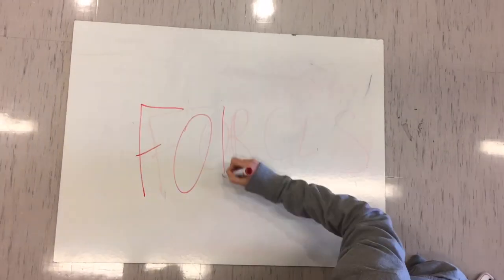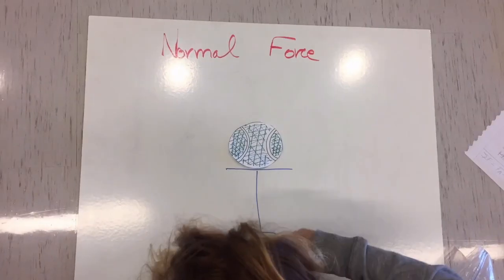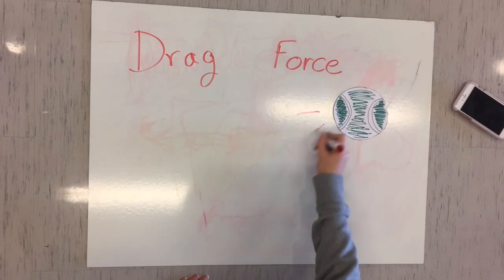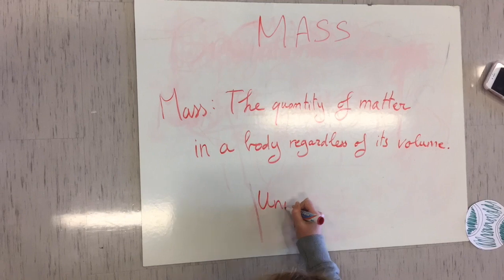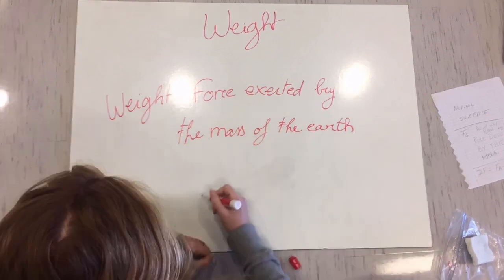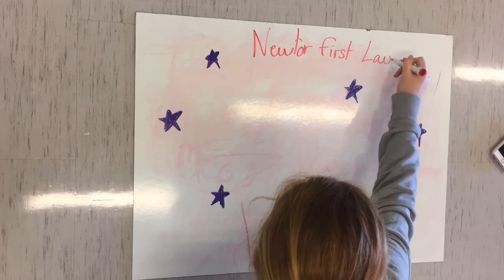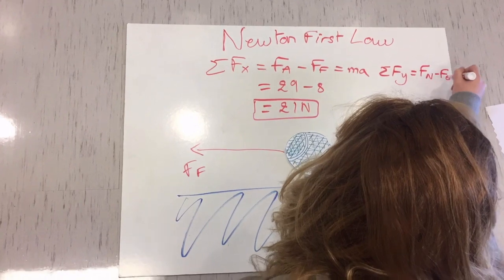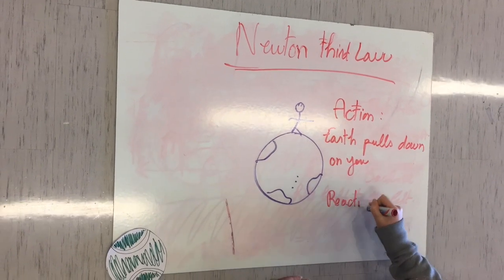science project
This video is about science project